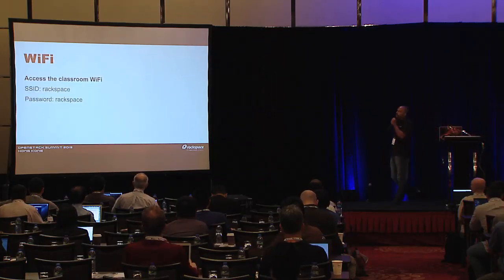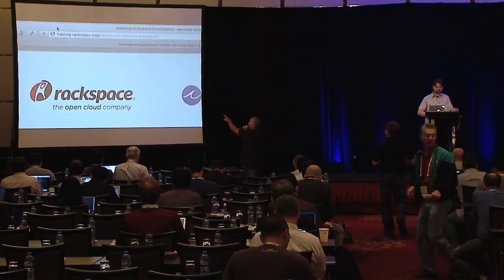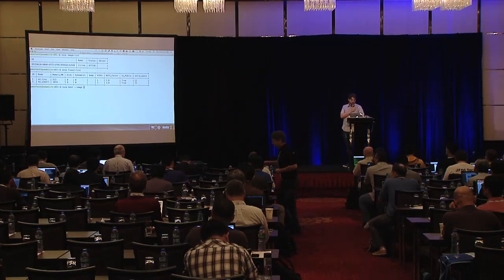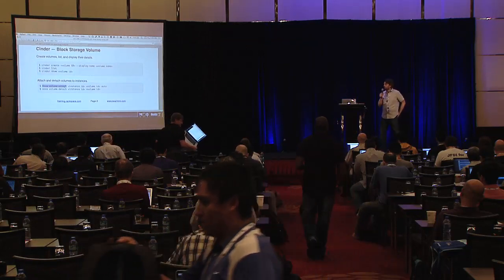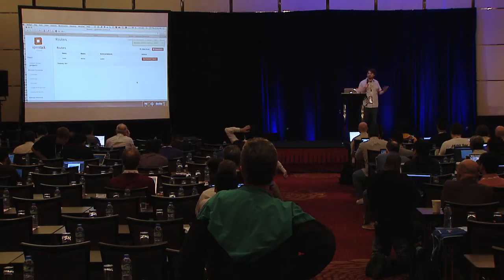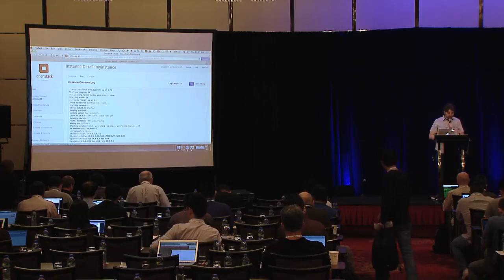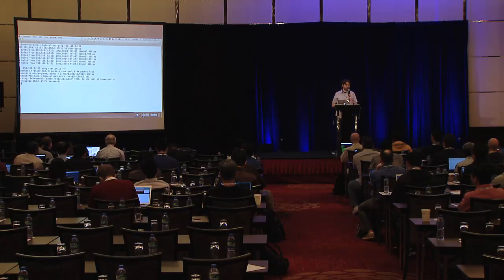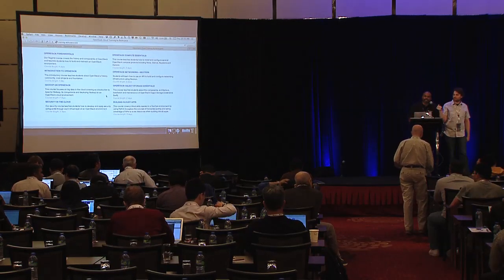Hands on Nova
Get some lab time with Nova, the OpenStack compute project. In this hands-on lab, we will show you how easy it is to spin up and spin down compute instances, attach block storage and connect them to a network. Attendees will have the opportunity to get hands-on experience and access to experts who can help connect the dots.